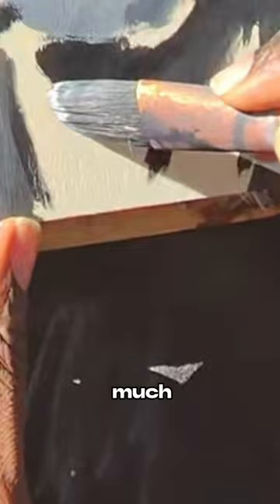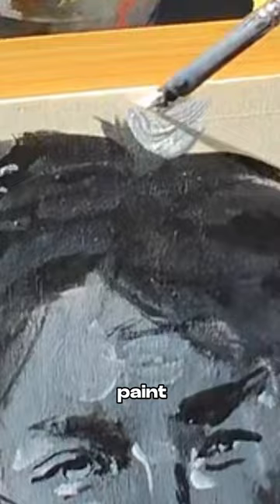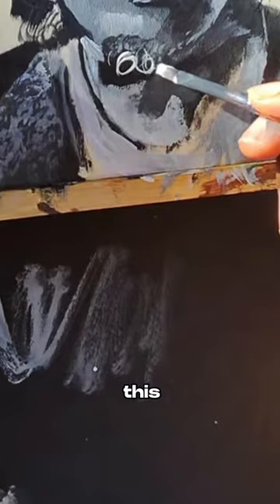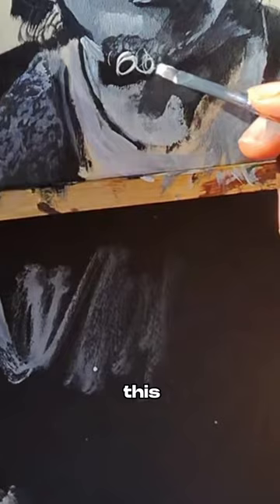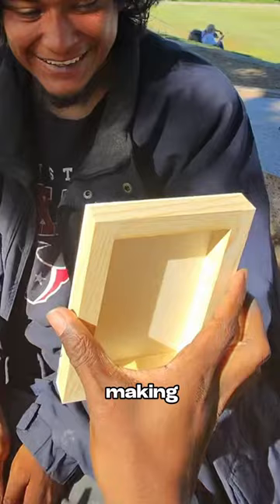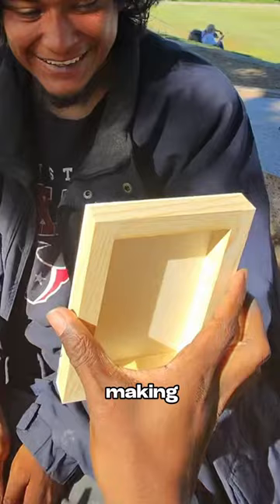Secret Portrait Hack!